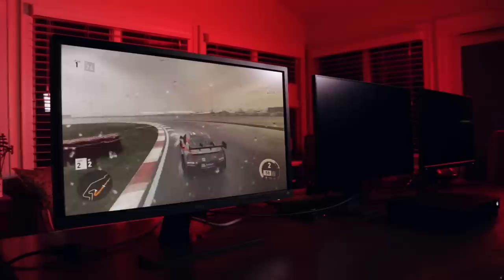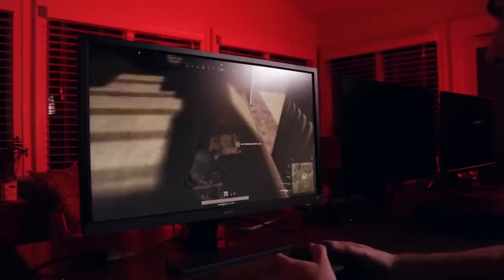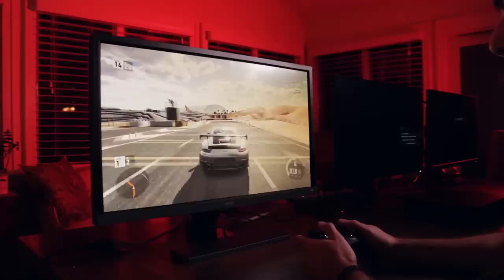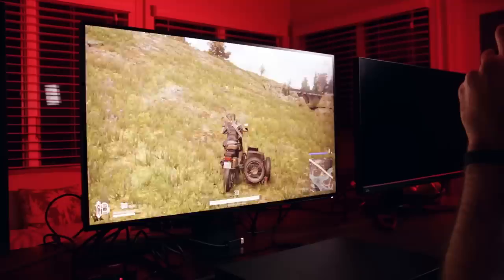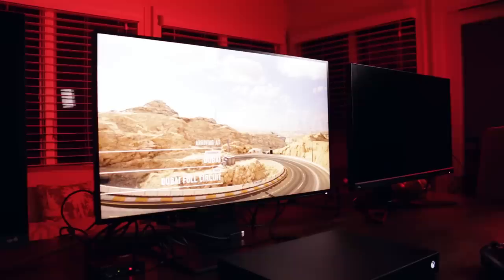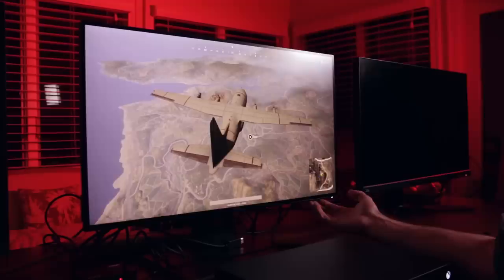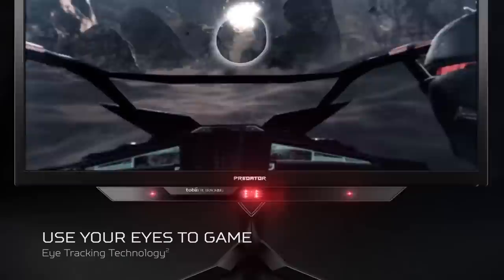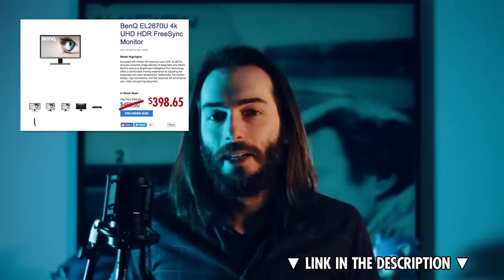The BEST 4k Gaming Monitors for Consoles, Xbox One X and PC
BenQ, Dell and Acer have sent us the best mid-range monitors they have to offer for 4k console gaming, and we tested them all with the Xbox One X. Games we tested: Fortnite, PUBG, Forza 7.

BenQ 28" EL2870U (USE CODE: 15EL2870U)
BenQ 35" Curved EX3501R (USE CODE: 15EX3501R)
Dell U Series 27" U2718Q
Acer Predator XB1 28" XB281HK
Xbox One X